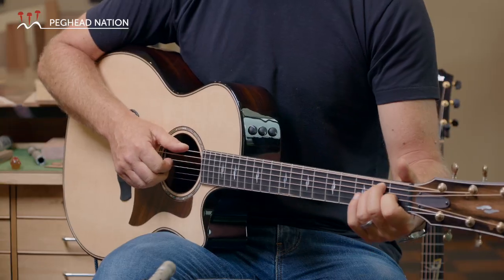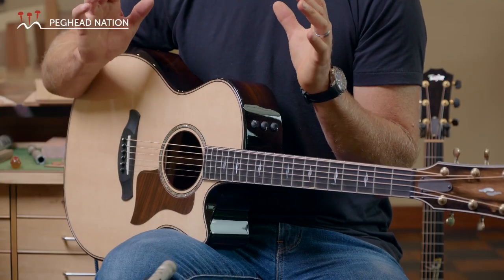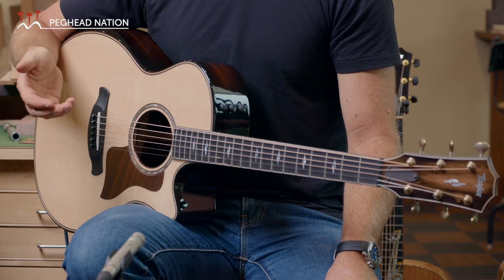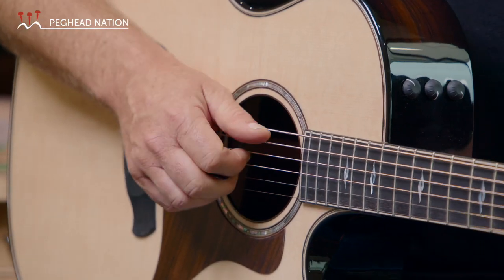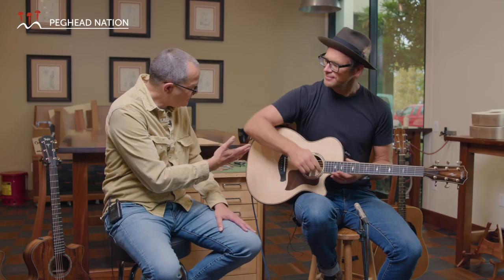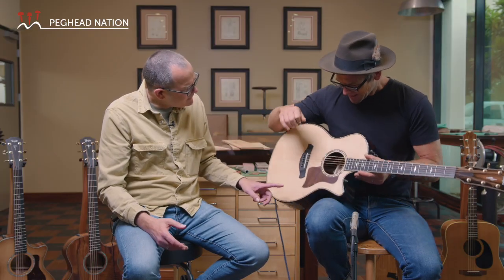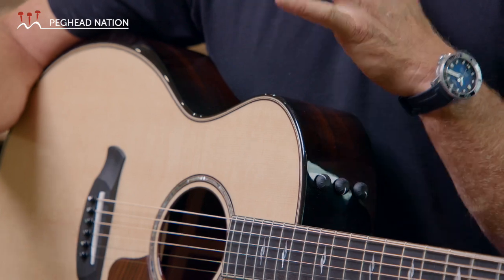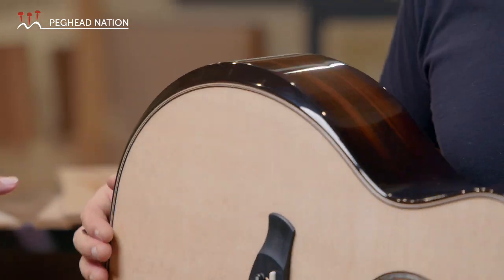Andy Powers on the Taylor Builder's Edition 814ce | Peghead Nation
Taylor Guitars has announced the addition of the Builder's Edition 814ce to its esteemed Builder’s Edition collection. This eye-catching new model enhances the performance virtues of Taylor's most acclaimed guitar, the 814ce, with an emphasis on ultra-premium feel and sound. The new Builder's Edition 814ce features a solid Adirondack spruce top paired with solid Indian rosewood back and sides for a rich, versatile tone that’s perfect for players of any style. Peghead Nation co-founder Teja Gerken got a preview of the guitar during a visit to the Taylor factory in El Cajon, California, last November, and in this exclusive video, he and Taylor CEO, President, and Chief Guitar Designer Andy Powers discuss the instrument.

for more information.